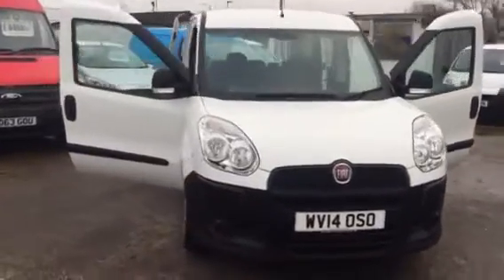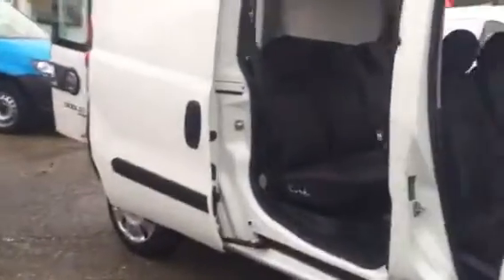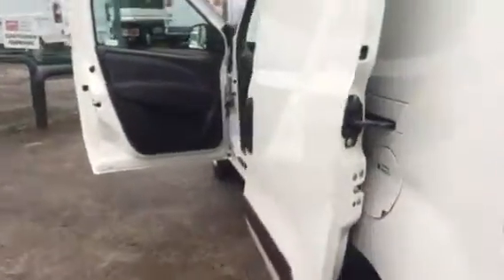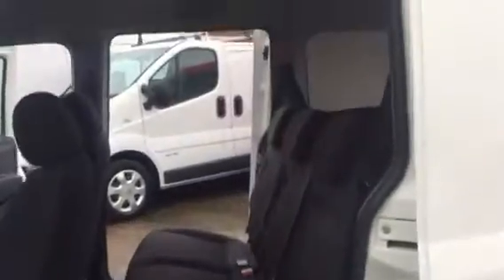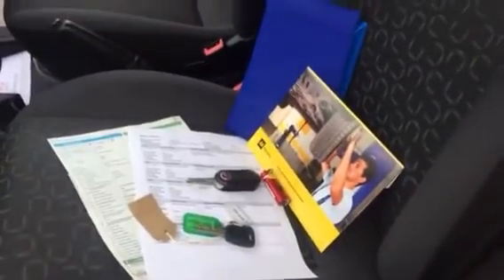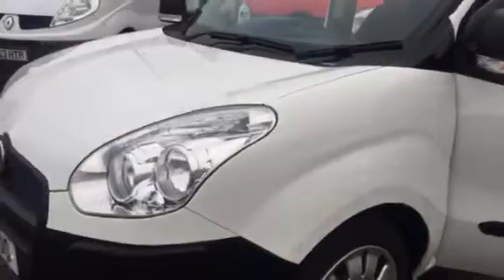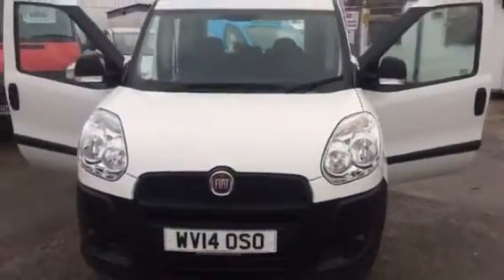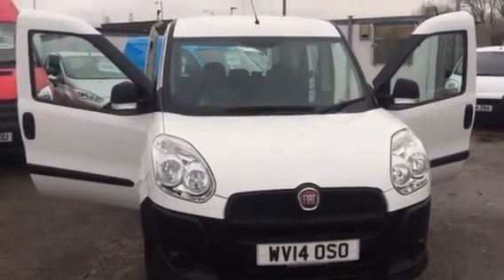Fiat Dobli Crew Van WV14 OSO